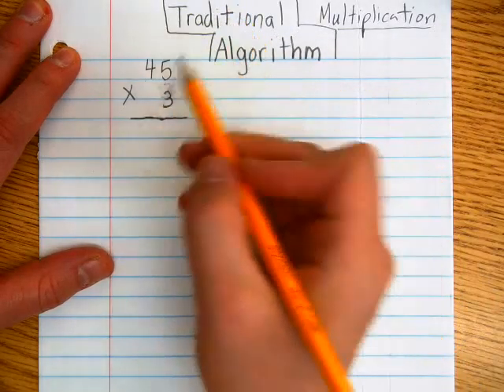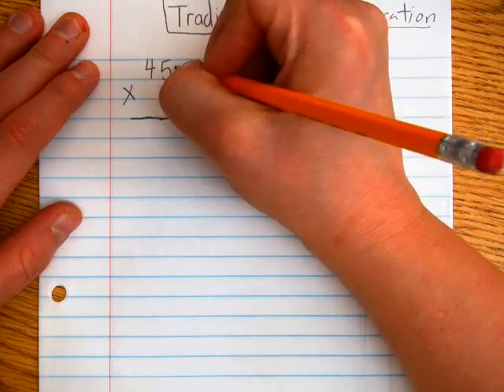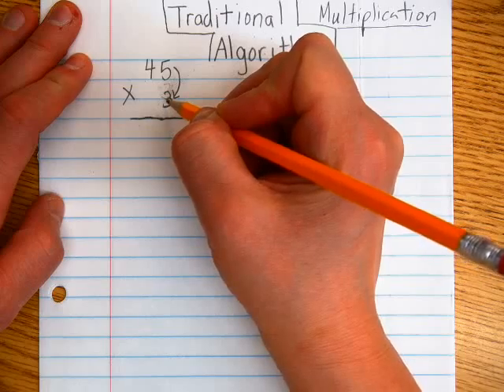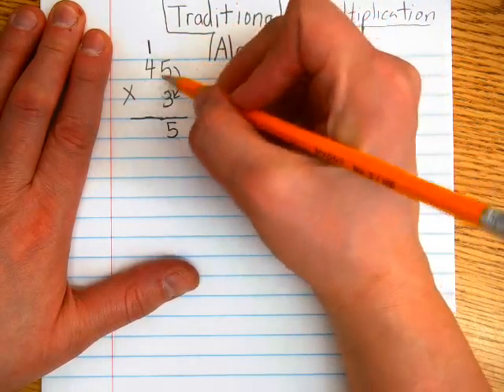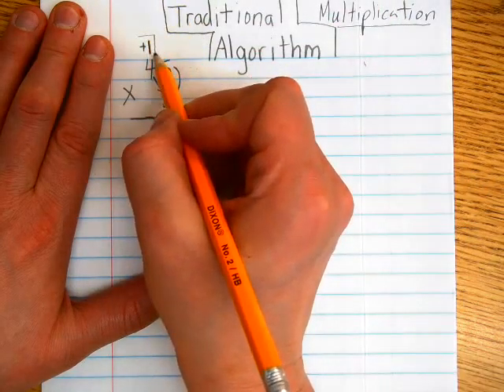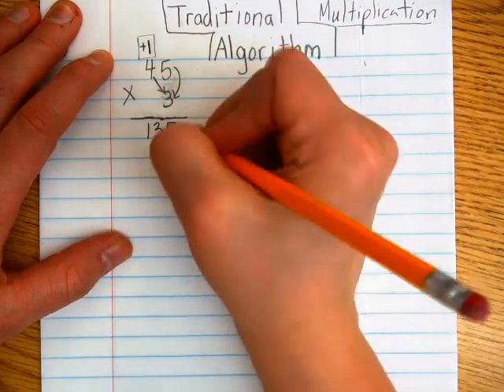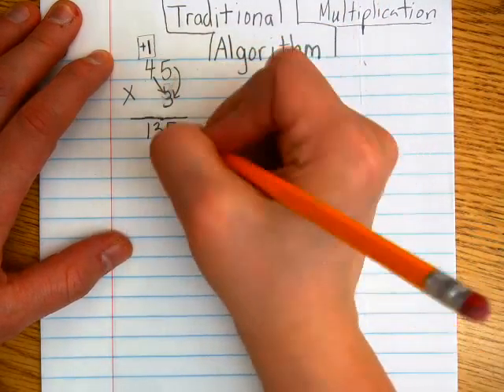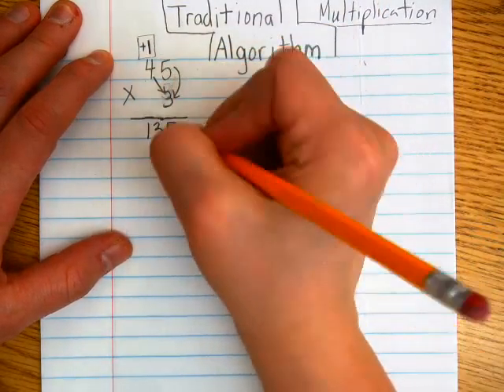Multiplication Traditional Algorithm 1